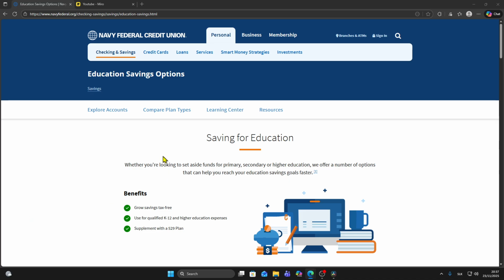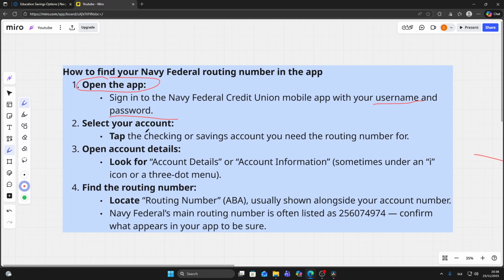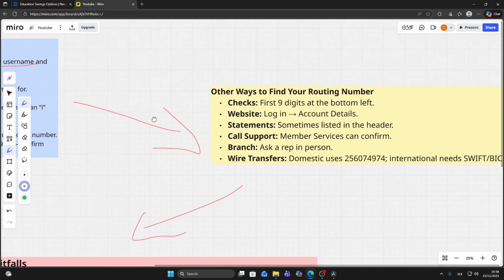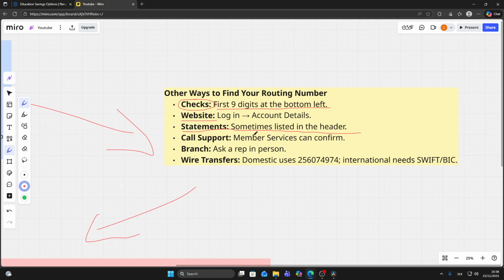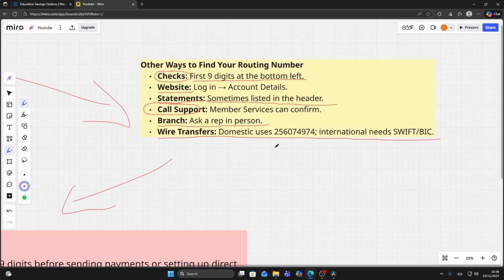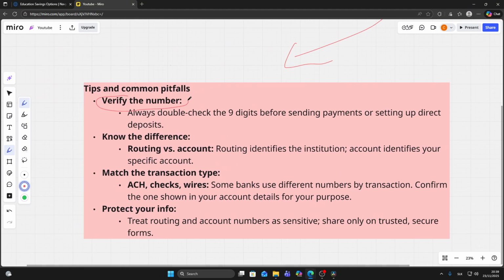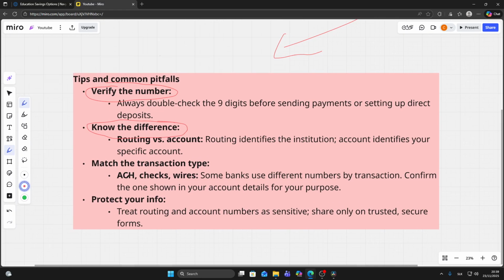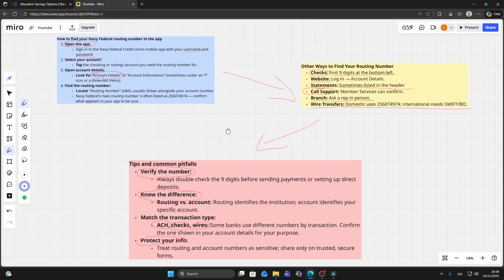How to Find Your Navy Federal Routing Number (All Methods) 2025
In this video, I’ll show you exactly how to find your Navy Federal Credit Union routing number step by step in the mobile app, plus all the other ways including checks, website, statements, customer service, and wire transfers. Quick, clear, and easy to follow.